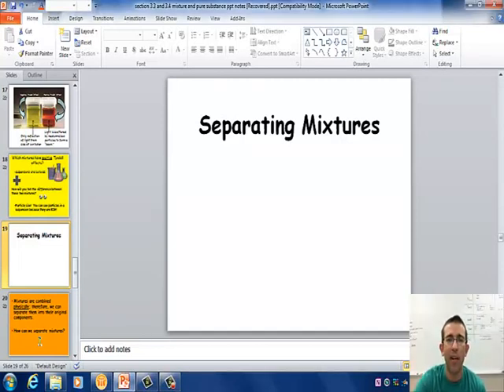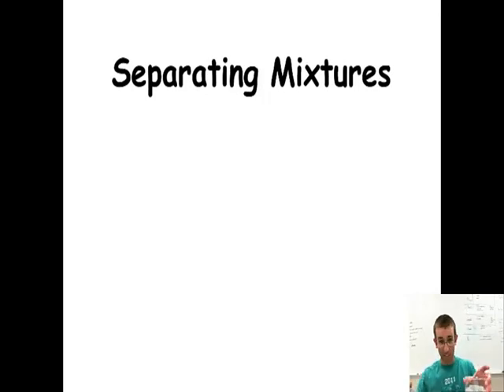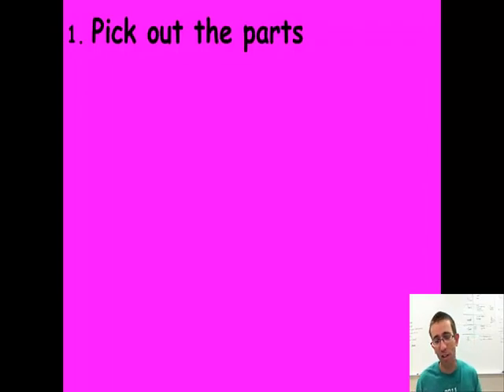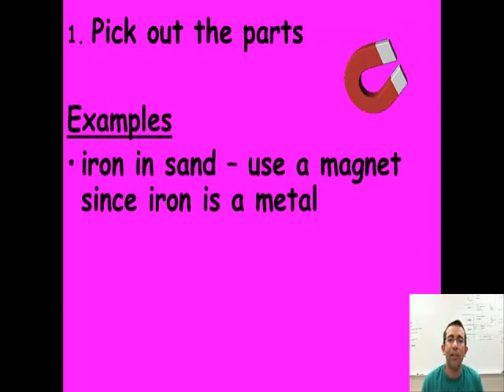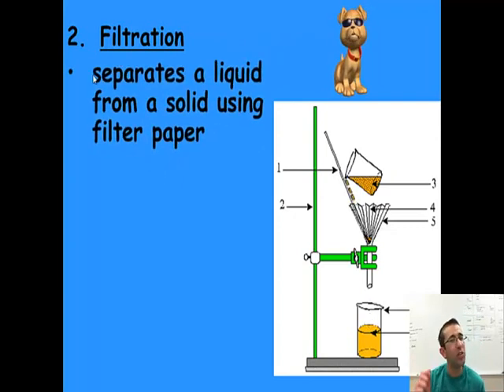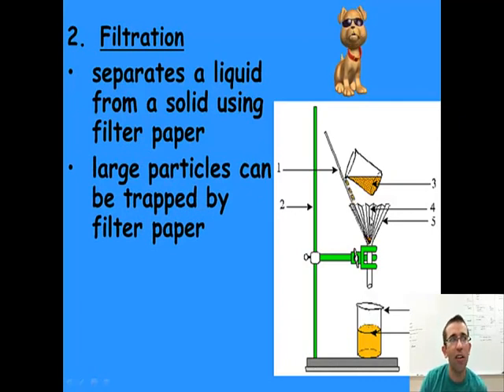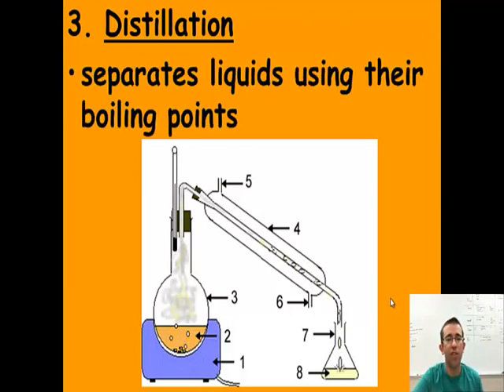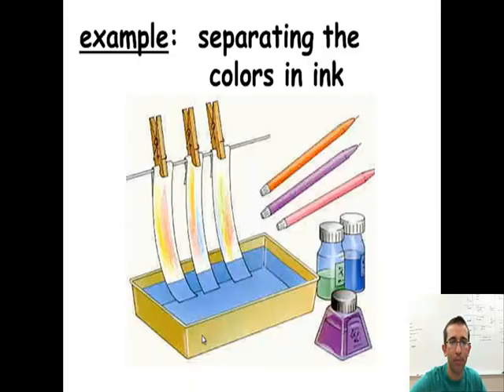1 6 Separation of Mixtures mpeg2video